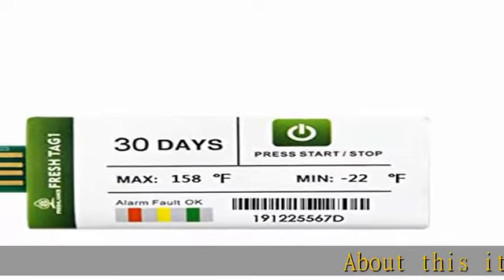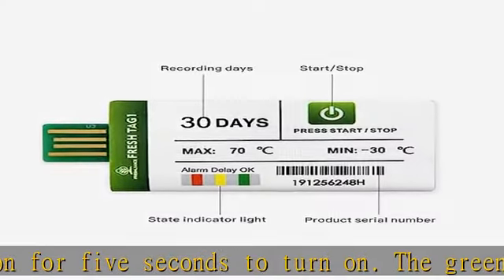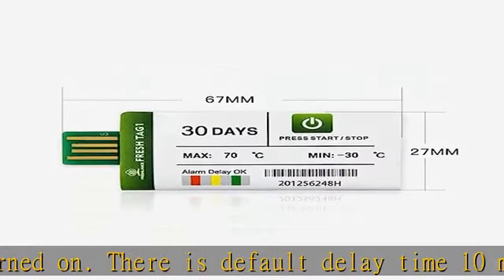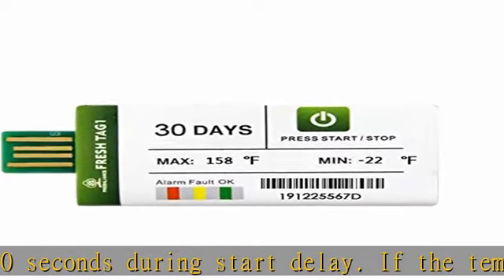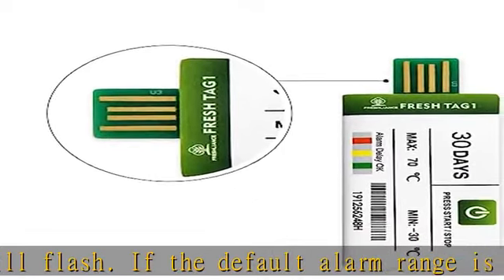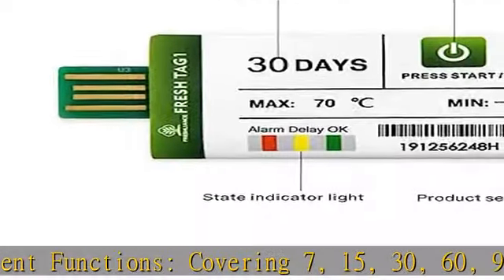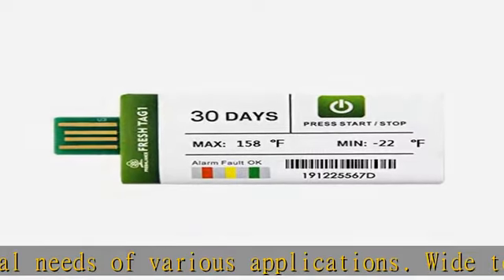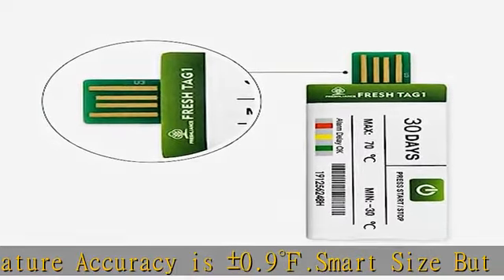Freshliance 100packs USB Temperature Data Logger Recorder 129600 Points High Accuracy Cover 30days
Freshliance 100packs USB Temperature Data Logger Recorder 129600 Points High Accuracy Cover 30days Single Trip Cold Chain Fresh Tag 1